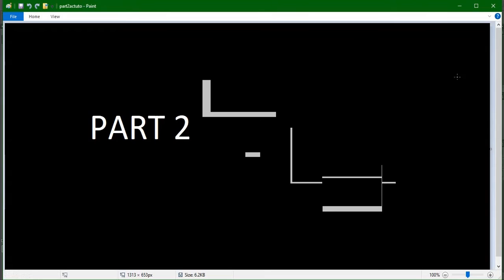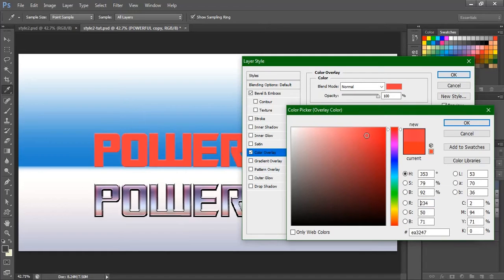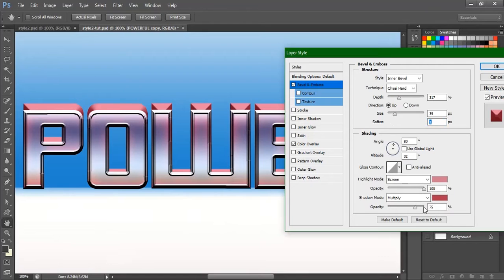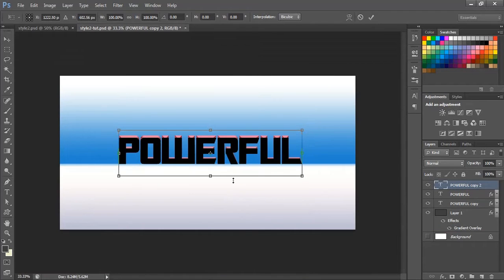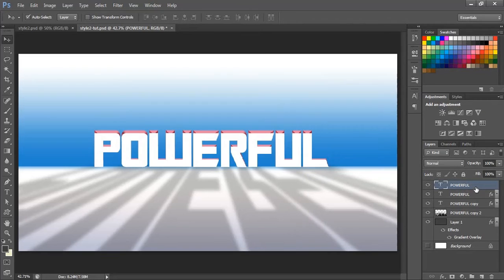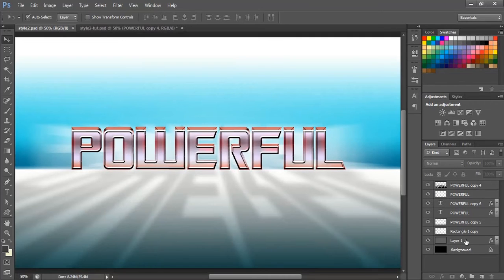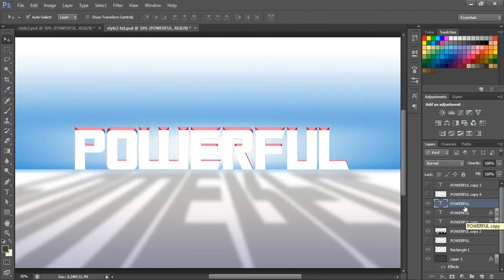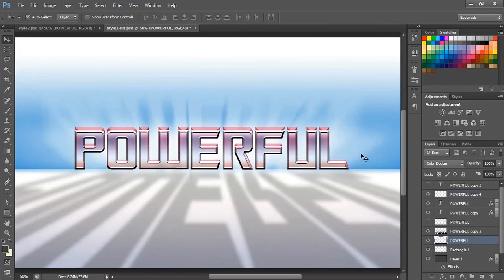Cinematic Powerful metallic text layer style Photoshop tutorial with narration | Part 2 | ASL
Cinematic Powerful metallic text layer style Photoshop tutorial with narration | Animation Source Library (ASL)

Thanks To: Music used from Now You See Me 2 Trailer